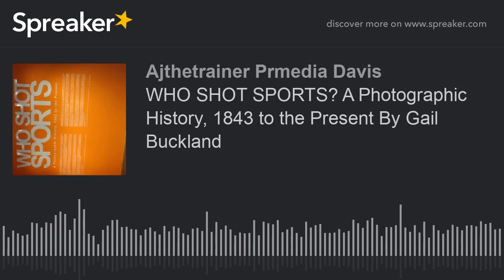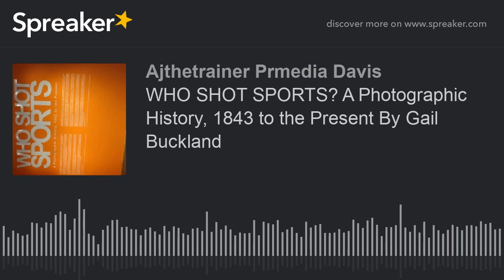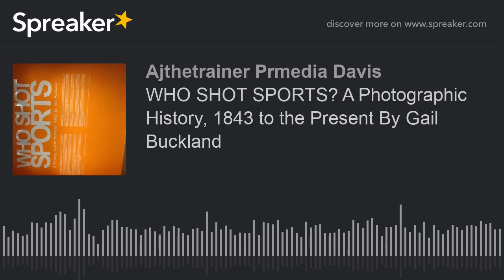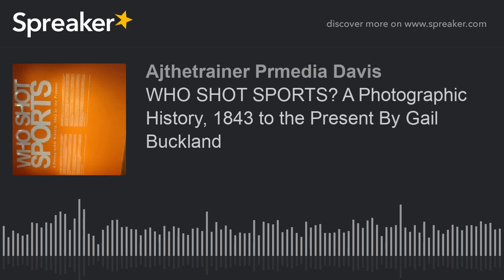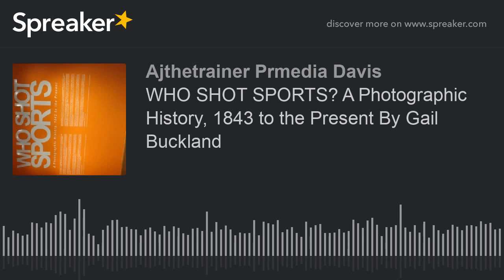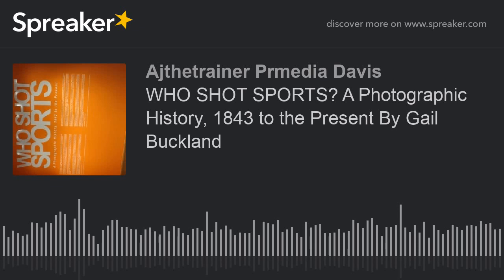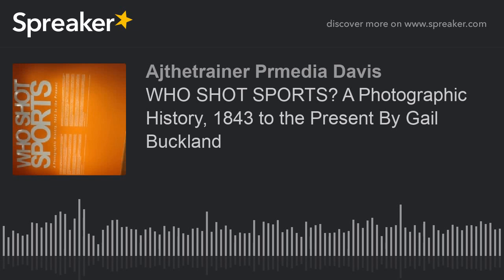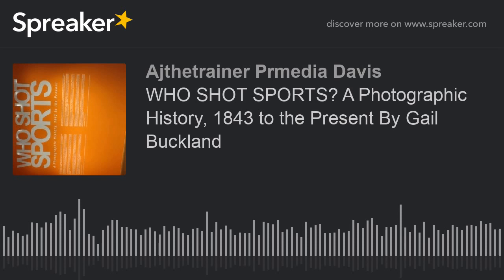WHO SHOT SPORTS? A Photographic History, 1843 to the Present By Gail Buckland (part 1 of 3)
Who Shot Sports: A Photographic History, 1843 to the Present at the Allentown Art Museum  May 6 - July 29, 2018 Who Shot Sports: A Photographic History, 1843 to the Present is organized by the Brooklyn Museum and curated by Gail Buckland, Benjamin Menschel Distinguished visiting Professor at The Cooper Union for the Advancement of Science and Art.